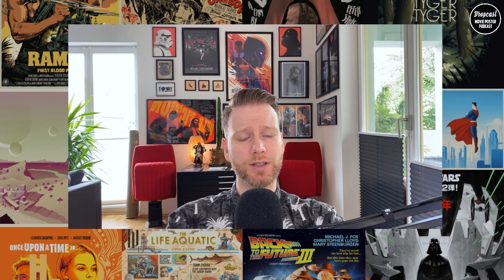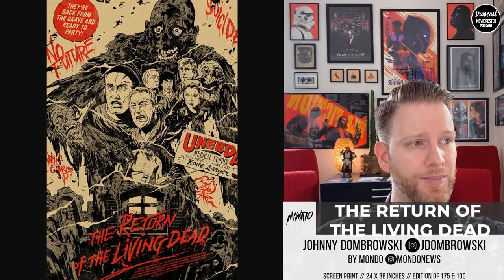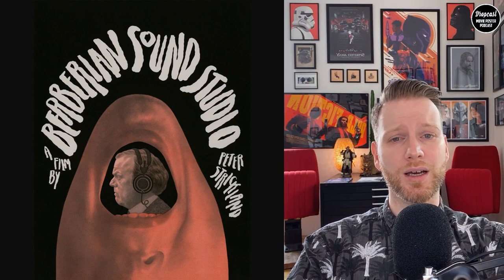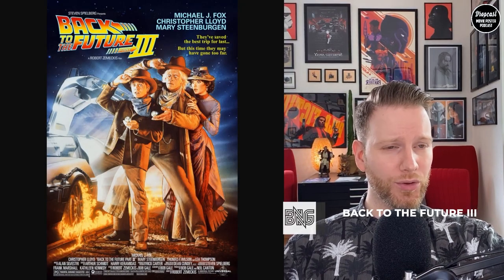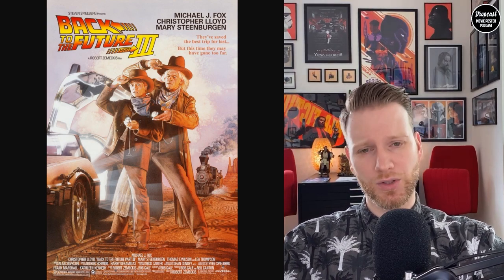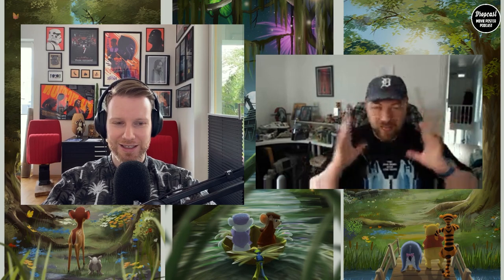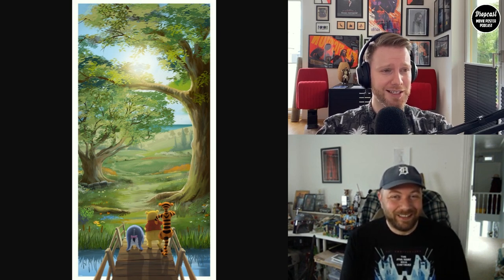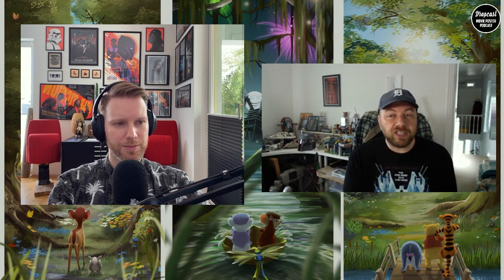DROPCAST - Movie Poster Podcast - Andy Fairhurst Close Up and Releases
DROPCAST Movie Poster Podcast

This format ist part of the Instagram Blog Drop, you can find us under @dropmagofficial. We do reviews, news, and interviews that all have to do with the film business.

Today we have another release episode with multiple great artists and prints. The focus will be on the Disney series by Andy Fairhurst. Who already created many iconic prints for different galleries. But this time it is a shared release of Bottleneck Gallery and Eyeland Prints.

Thanks to all the artists and the galleries: @popcultartco @bottleneckgallery @nautilusartprints @mondonews @spoke_art @blackdragonpress @vicepressnews